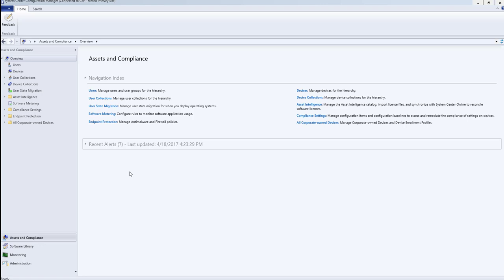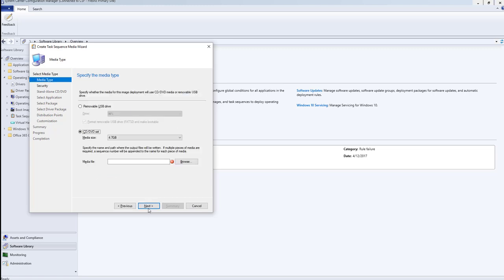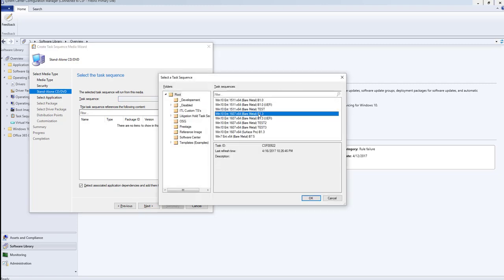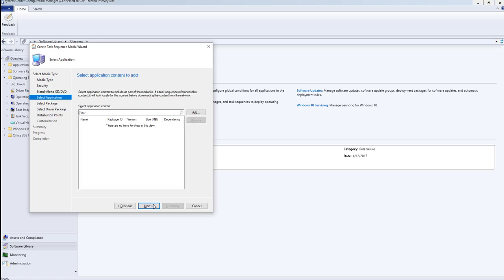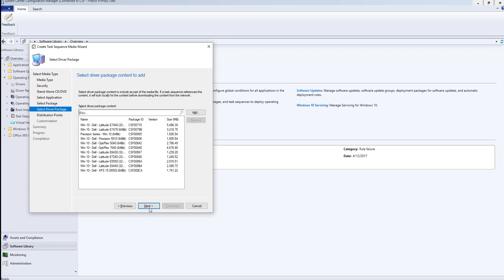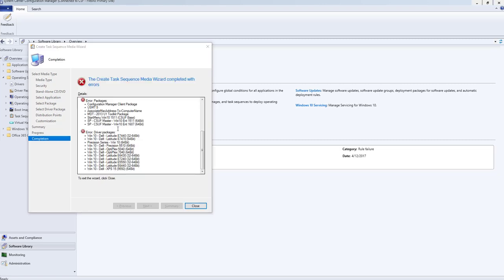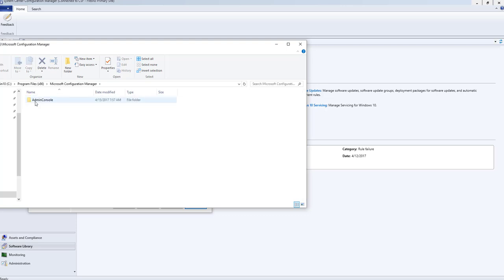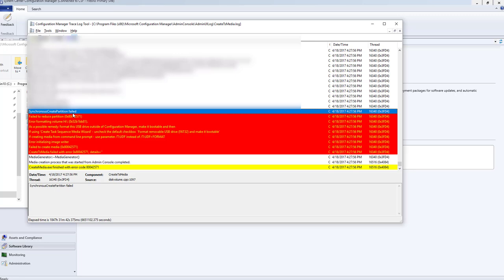SCCM - Create Bootable Media (Stand Alone)